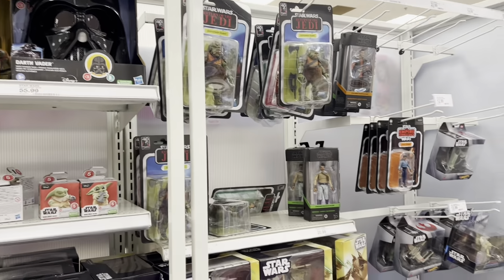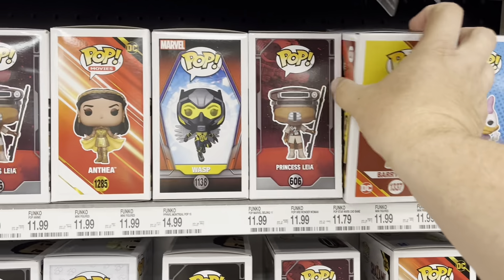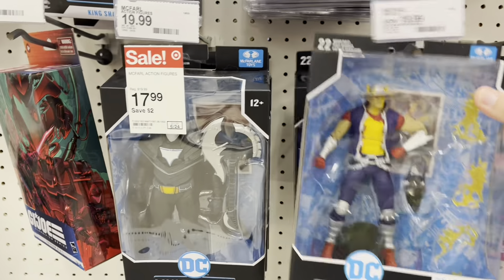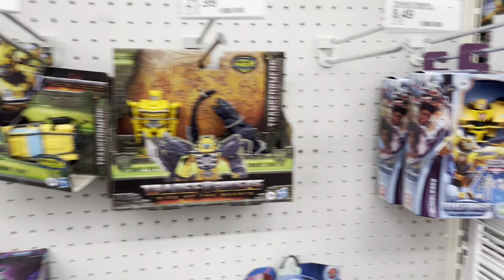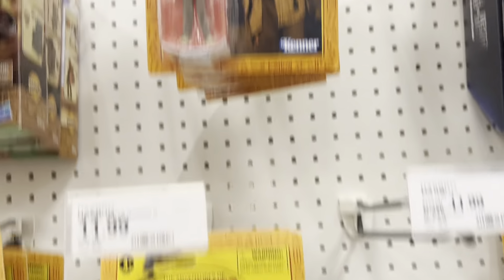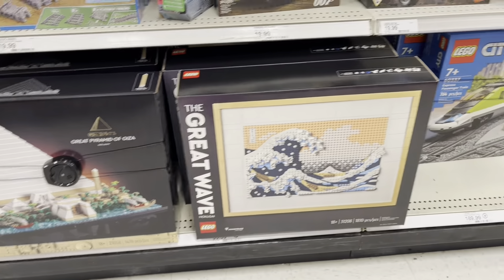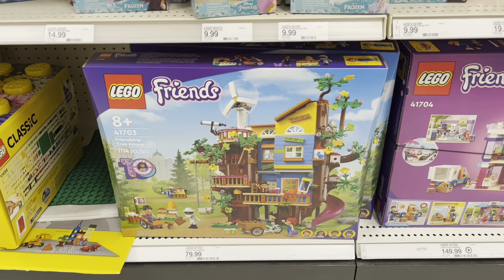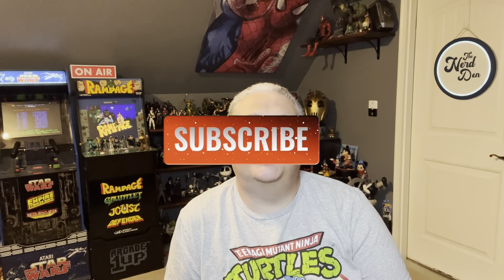TOY HUNT | Legendary Target Toy Hunt!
Let's head into Target and check out some toys!